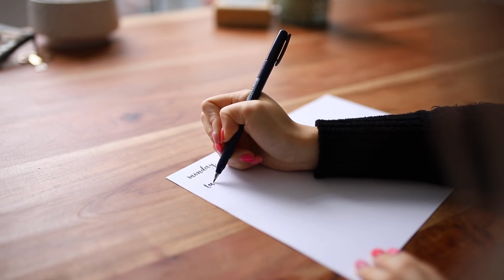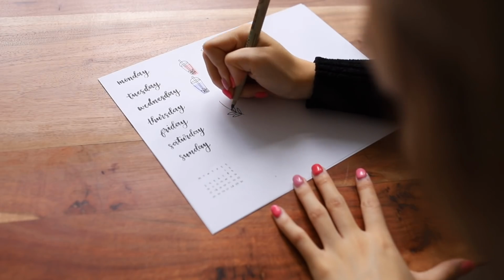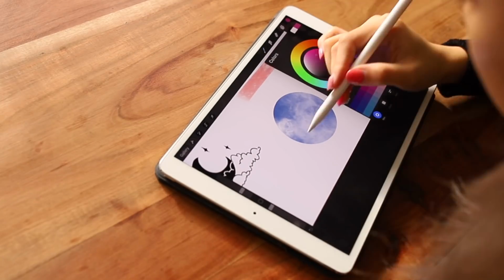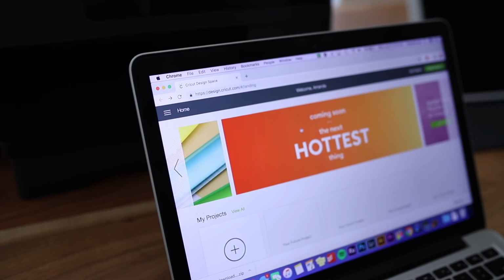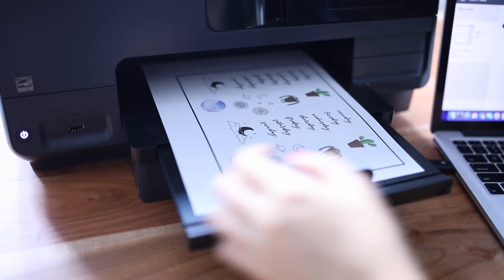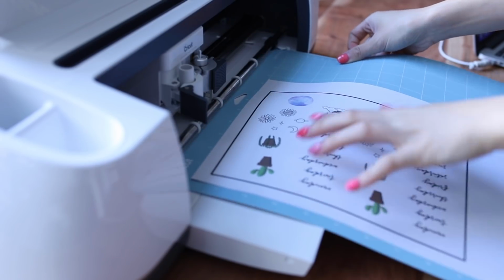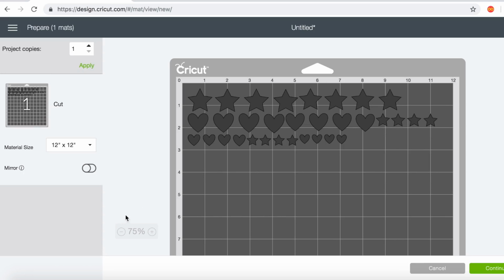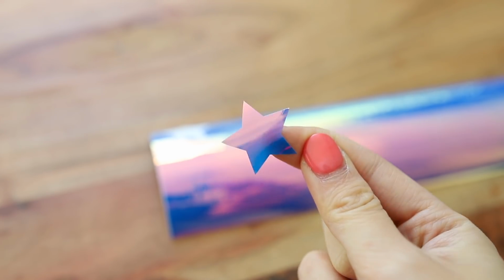How to Make Stickers! (for Bullet Journals, Planners & More!)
Who doesn't love stickers?! Today I'm teaching you how to make DIY stickers from home! These are so fun to make and perfect for bullet journals, planners, or customizing pretty much anything!

Misc:
iPad Pro with Procreate
HP OfficeJet Pro 6810 Printer (also a Scanner)

Send me cute letters & notes if you want!:
Amanda Lee
Toronto, ON
M5T 2T3

Editor: Kassy Gascho
Animation Design: Sirana Huang